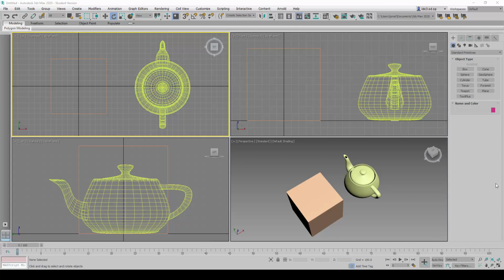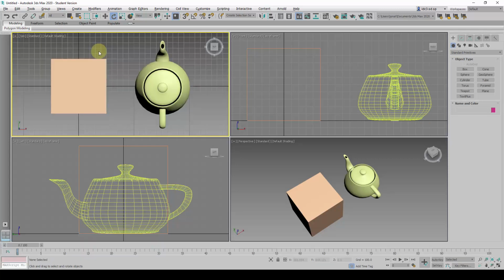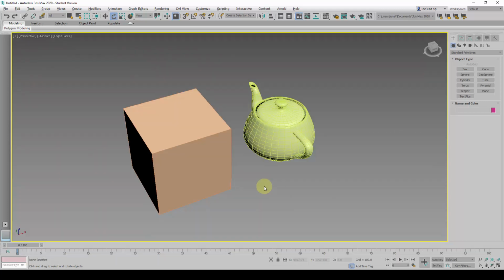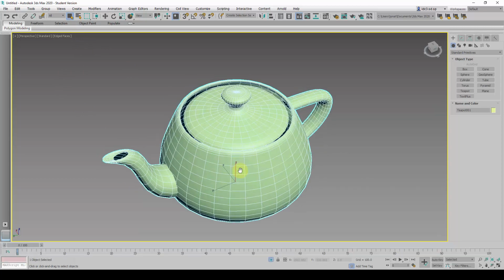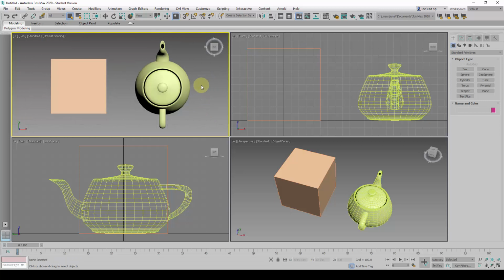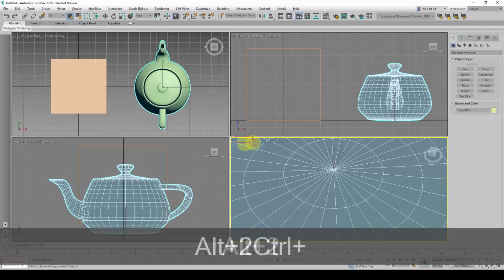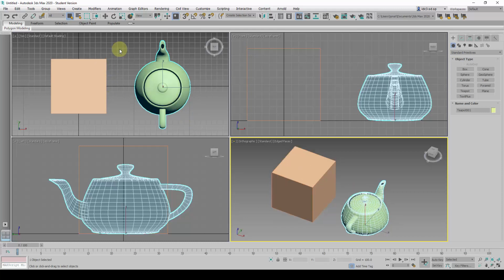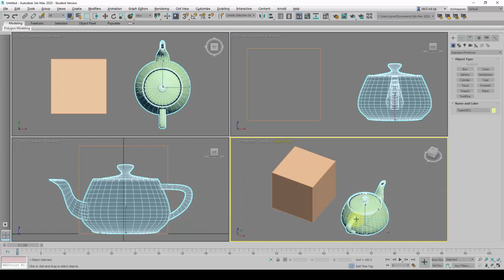Understanding Common Shortcut Keys in 3DS Max